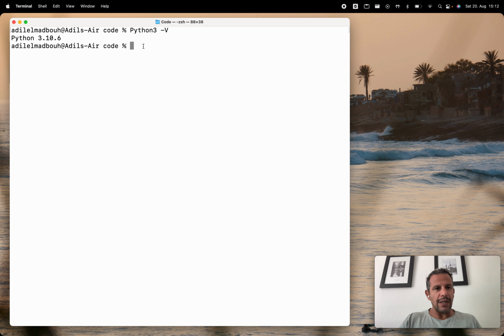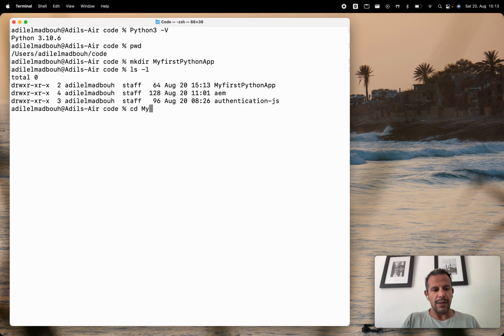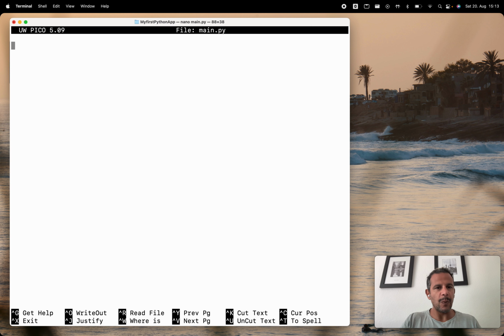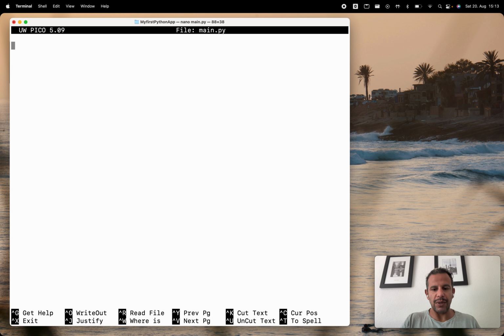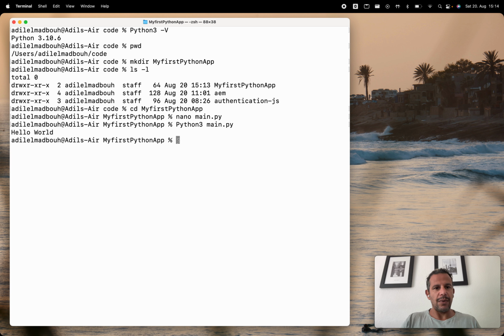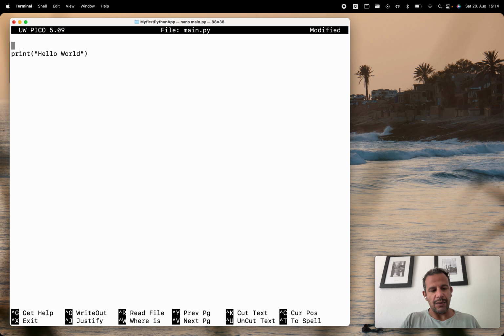Getting Started with Python (2022) - Lesson 1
Your very first python line of code:

''''''' print("Hello World!")

Print the name you entered via CLI:

''''''' name = input("What's your name: ")
''''''' print("Hello "+name)